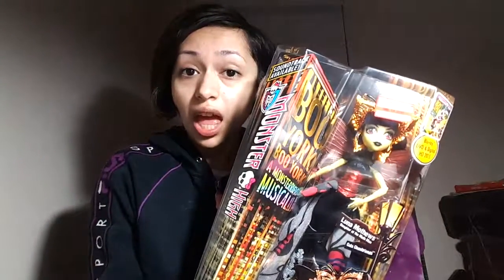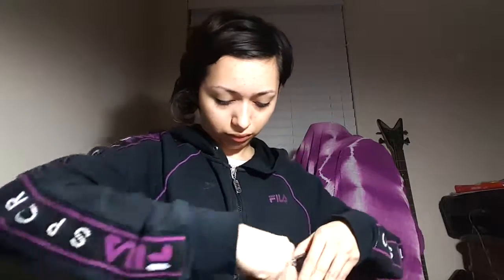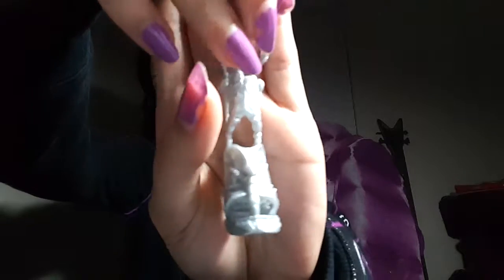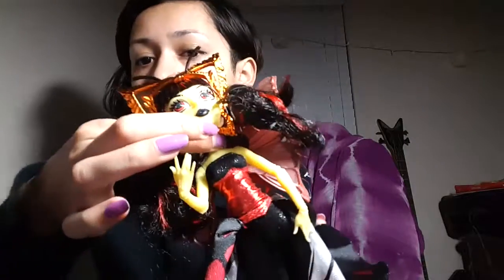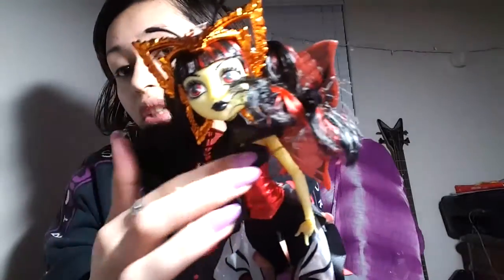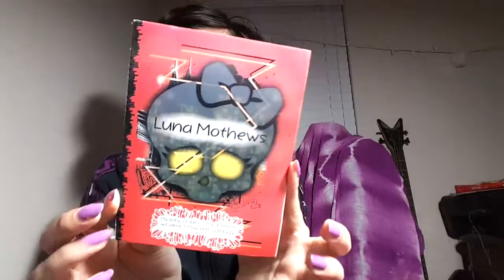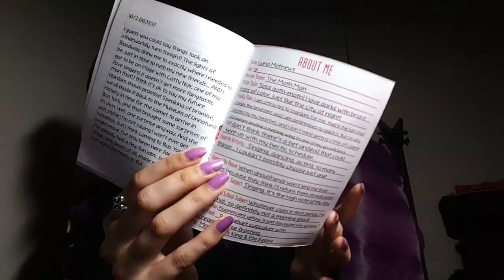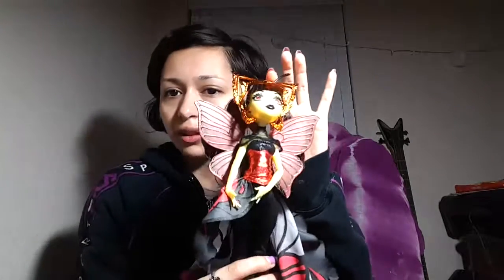Monster High Unboxing Luna Mothews